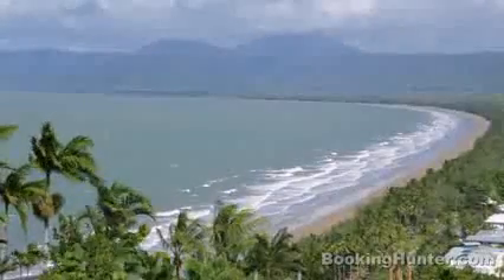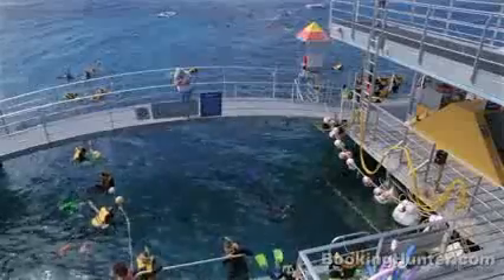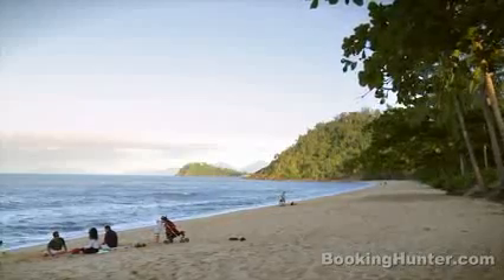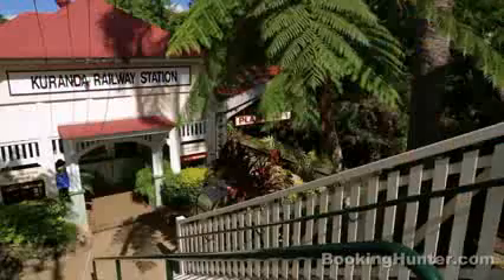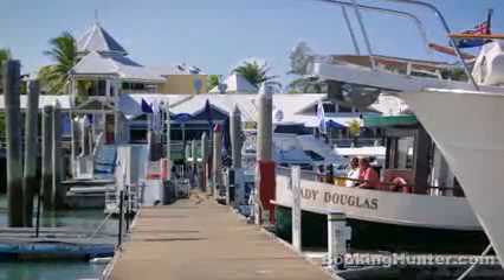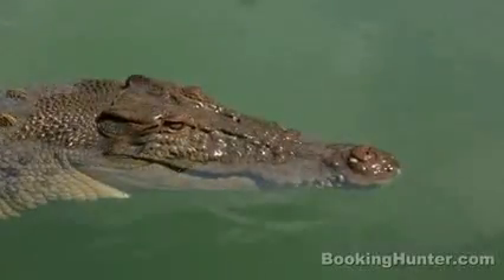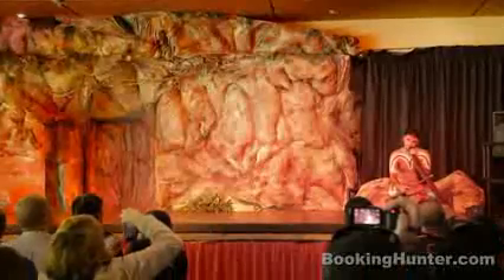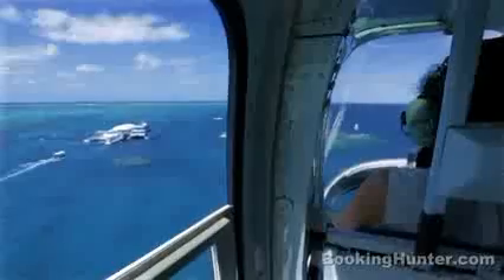Funny...Funny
Những clip hài có 1 không 2